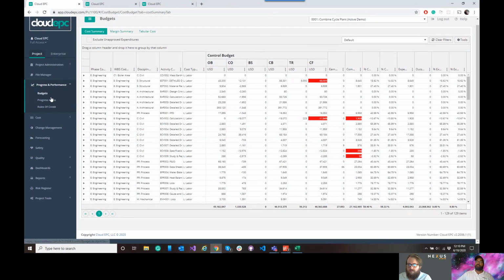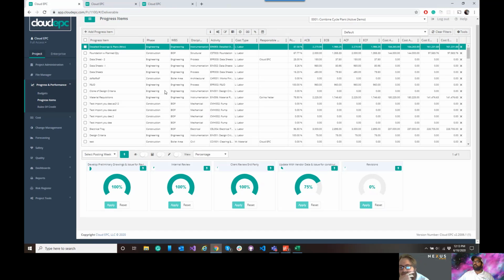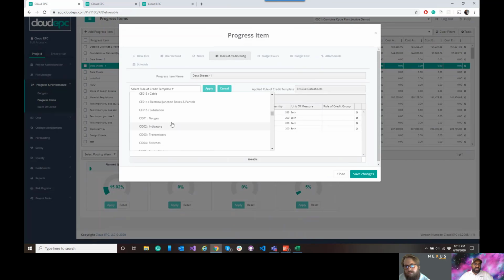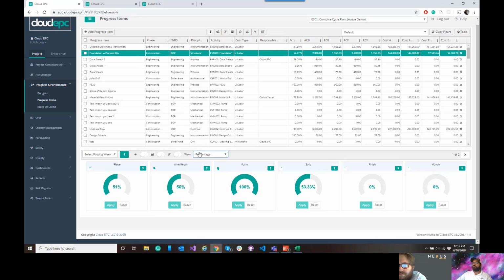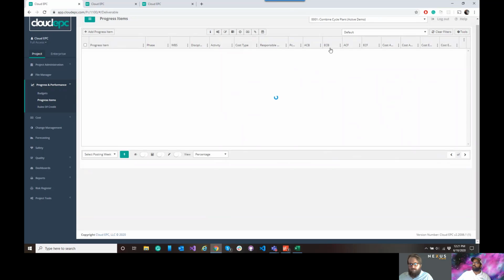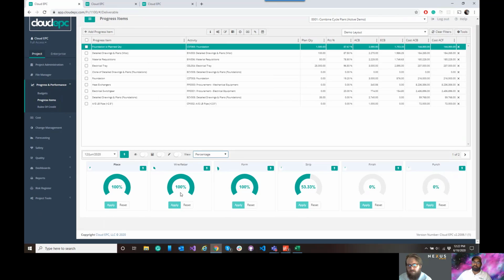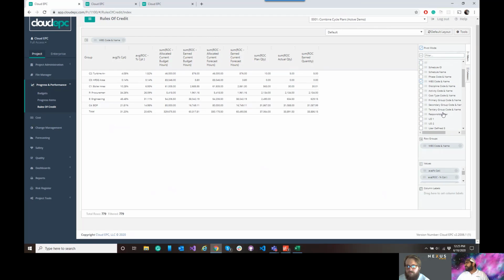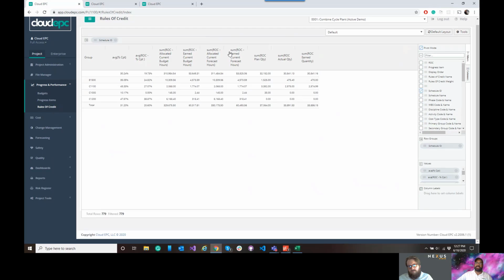Part 2 Cloud EPC Progress Module